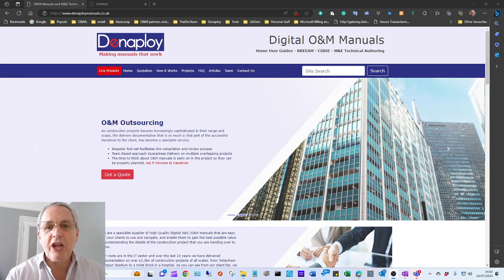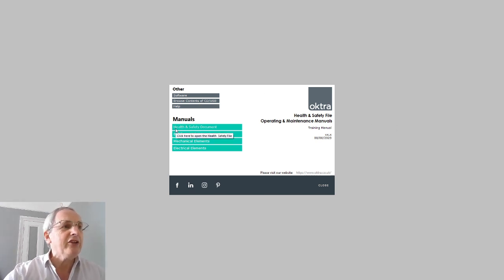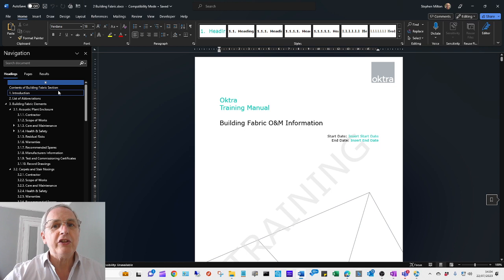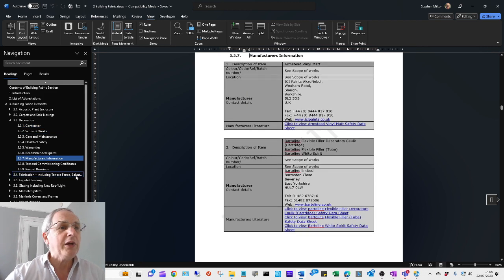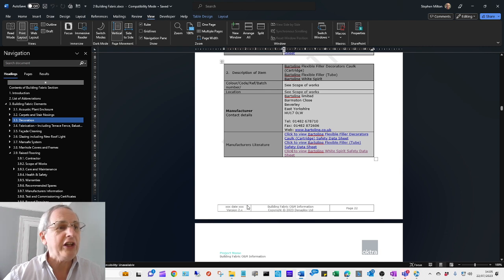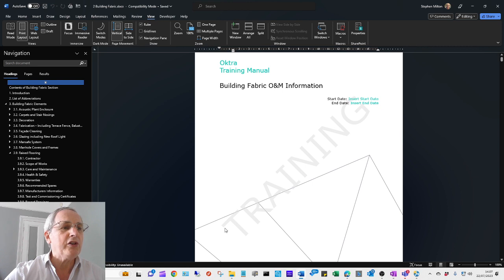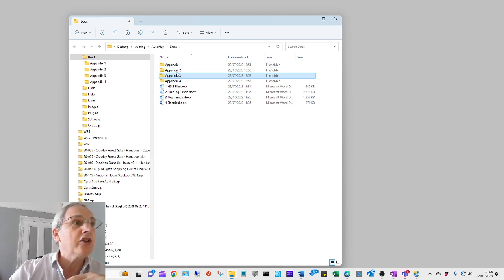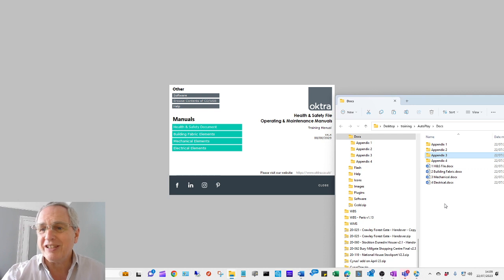Digital O&M manuals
How to use and navigate the Denaploy Digital O&M manuals for the construction industry

Documentation in the construction industry has become both more important and more complex over the last 20 years.  The basic rules of CDM 2007 /2015 controlling the Health & Safety aspects are no longer sufficient and clients expect a lot more detail.
We started building the digital versions using our collaboration in order to manage the data collection, back in 2008 and have built a suite of tools to manage the process and share with Main Contractors.

Stephen Milton BSc ARCS MBA